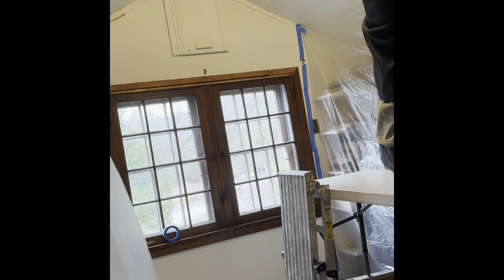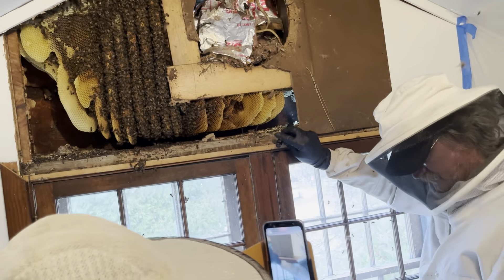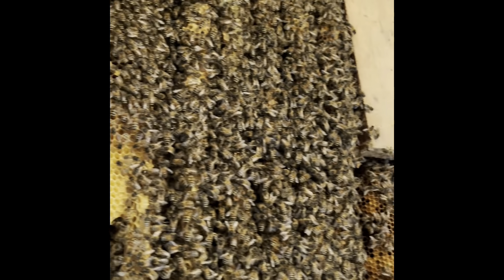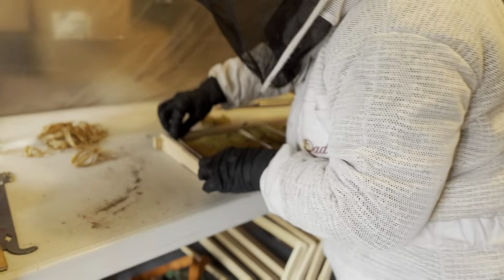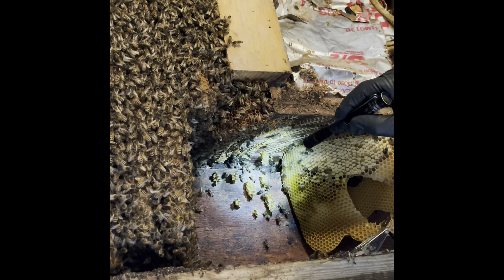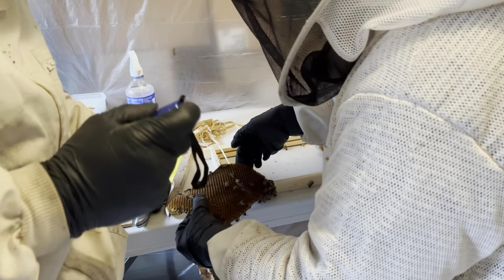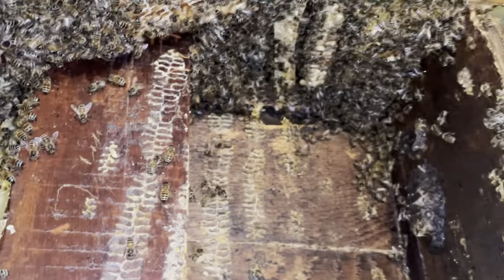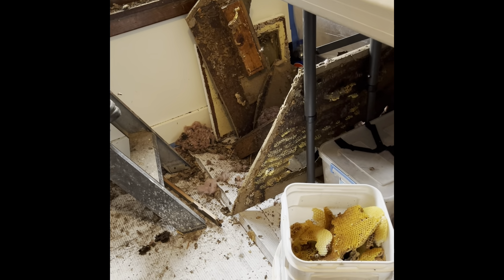Mill House Hive Re-homing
Constructed in 1811, the Mill House at Chapin Mill is the oldest building on the property and will soon be undergoing major exterior renovation.  For about the past 20 years, there has been a honeybee hive in a wall the third-floor, with the exhaust fan louvers serving as their entrance.  We have peacefully coexisted with the bees this whole time, with only the occasional sighting of bees flying around indoors and honey dripping from the window trim.

Knowing that both the honey bees and the contractors would be at risk during the renovation, finding a solution for the welfare of all was in order.  With the help of a Sangha member who used to keep bees himself, we hired a husband and wife beekeeper team, Christine and Wayne Wilkins, who also specialize in the safe removal and relocation of hives. They arrived at 8:30 am on Saturday morning and didn’t finish until 6:00 pm, carefully removing the hive and placing the sections of honeycomb into hive frames and boxes. The bees will continue their lives an hour and a half drive east of Chapin Mill, in North Rose, NY.

The initial infrared image of the hive was deceptive, making it appear much smaller than it actually was.  After removing the outer layer of paneling, it was apparent that the bees had chewed away at spots in the old half-inch layer of fiber insulation sheathing beneath it, making the brighter orange (thus warmer) spots in the image look as if the bees were concentrated in the area just to the left of the vent.  During the removal process, we discovered that the hive was much larger and extended into the adjacent ceiling.  The beekeepers methodically removed the honeycomb, section by section, and inserted each into wood frames. They used rubber bands to hold the pieces of comb in place temporarily. The bees will gradually add to the existing comb and attach it to the framing themselves.

Even though the bee keepers weren’t able to find the queen, they were confident that she found her way into the set of hive boxes by observing the colony’s behavior. Through the entire process, there was no sign of distress in the colony as they were gently transferred to the boxes.